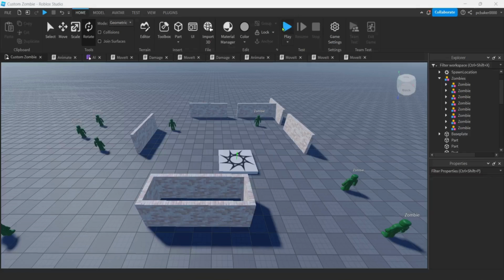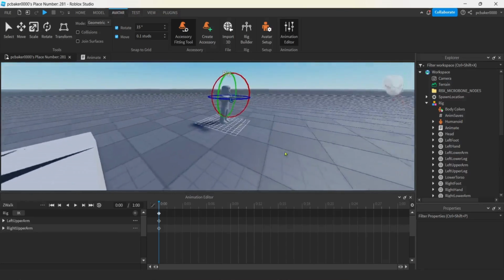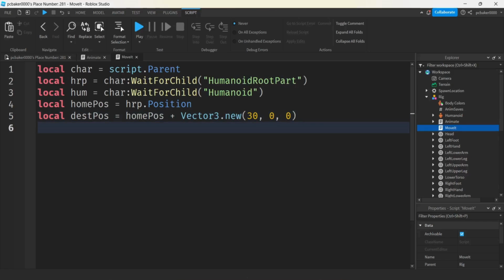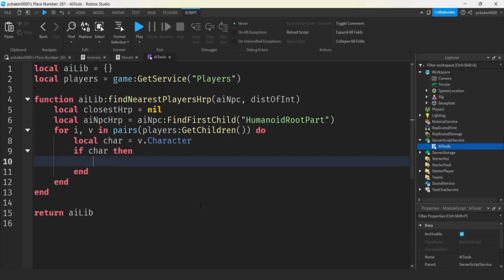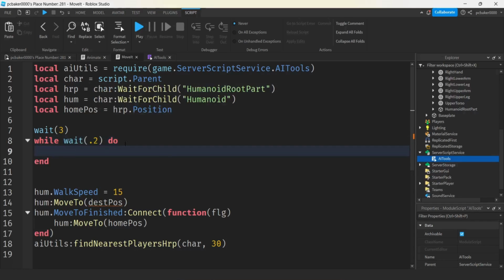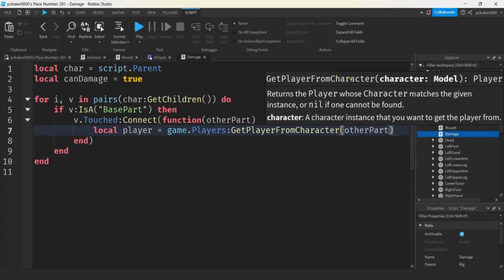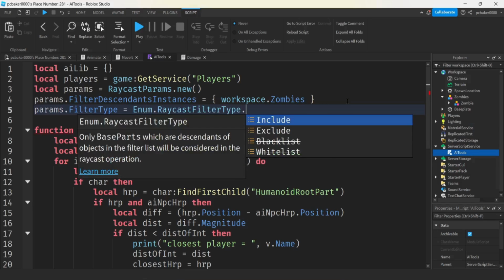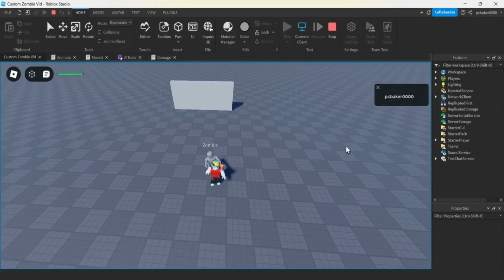How to Create a Custom Zombie AI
Create your own zombies for you Roblox games.  Add basic behaviors such a chasing the players and line-of-site detection.